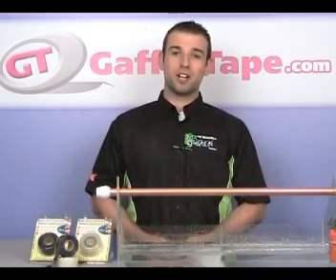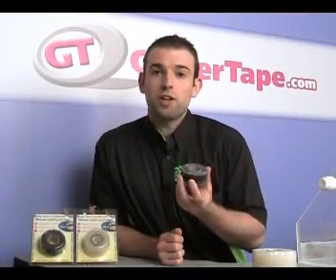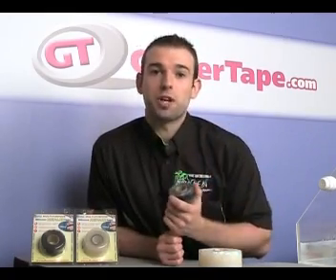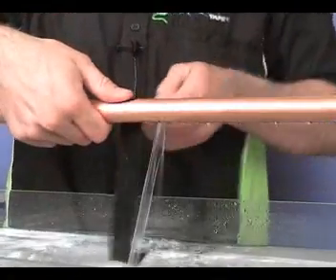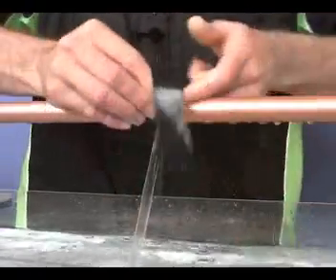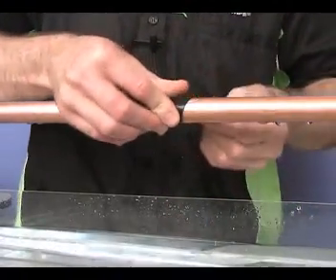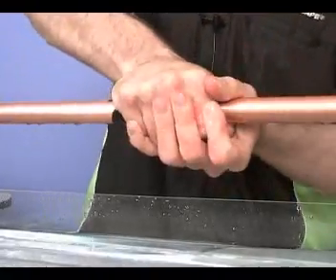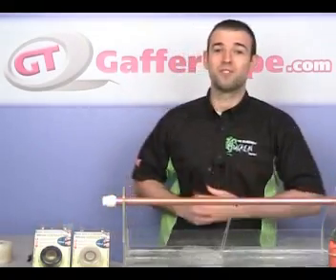Kraken Tape Demonstration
A live demonstration of the power of Kraken Silicon Repair Tape. The video shows Kraken being used to repair a burst water pipe.